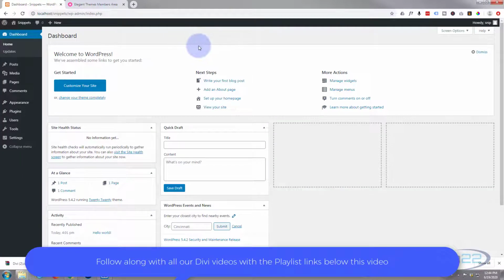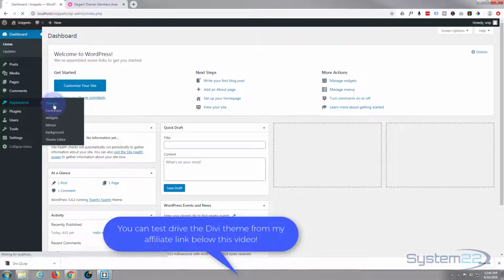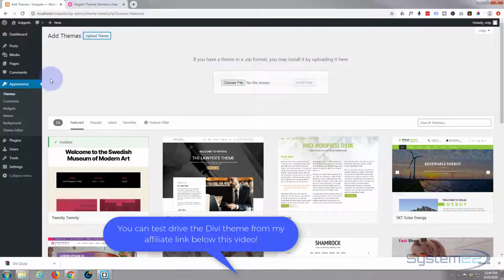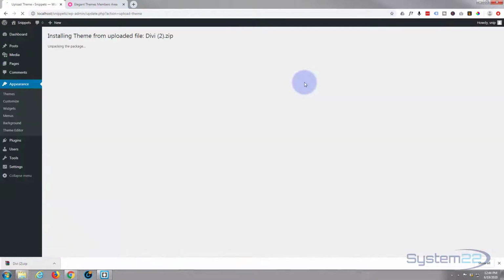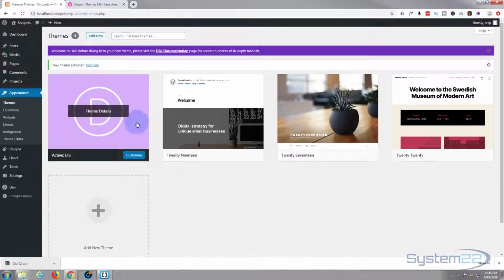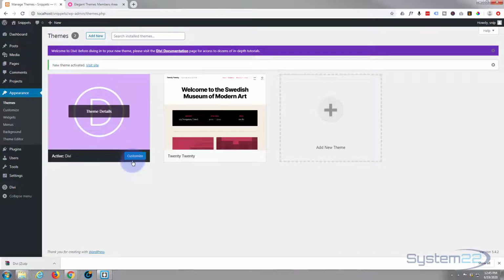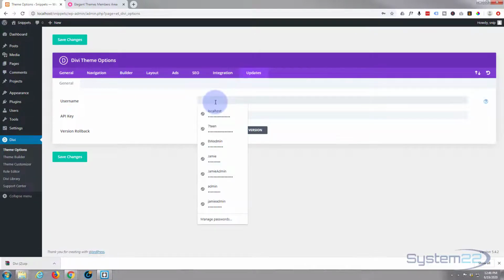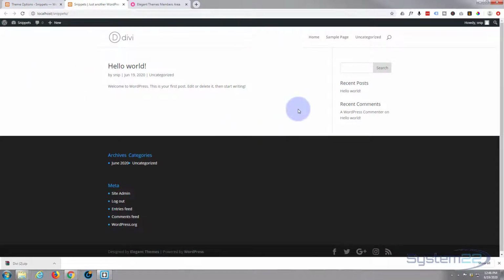Divi 4 Snippets Theme Download And Install 😎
Divi 4 Snippets Theme Download And Install. The Divi theme from elegant themes is absolutely awesome. Whenever I have a WordPress build, it's my go-to theme every time. I have built many, many sites with the Divi theme and it just keeps on getting better. Elegant themes keeps adding features, and tools to increase your productivity, as well as ease of use and site load speed. So if you are building a WordPress site I recommend you give it a try. You will not be disappointed!